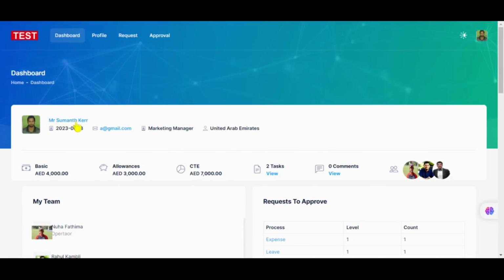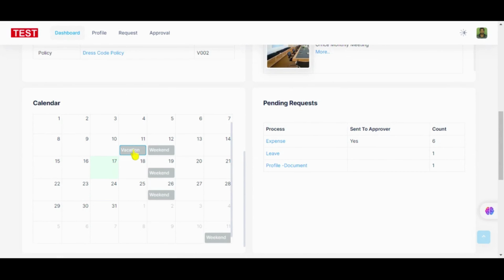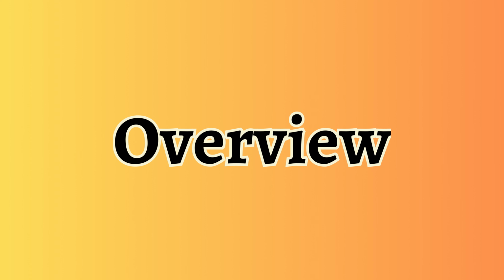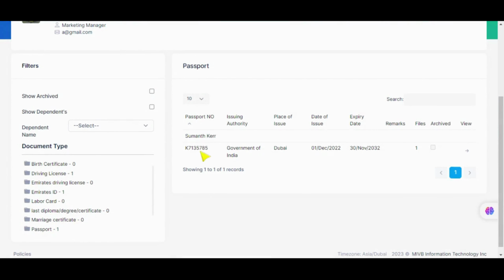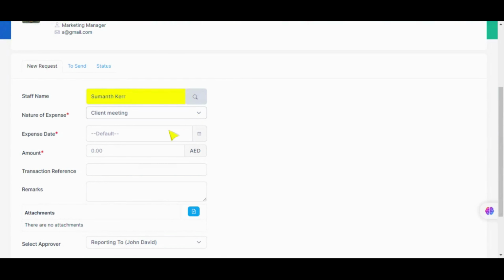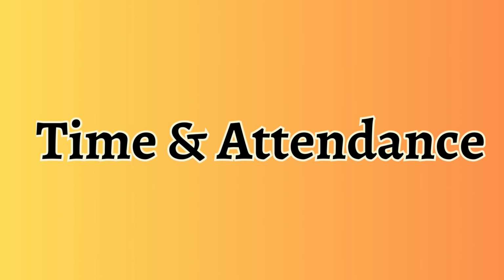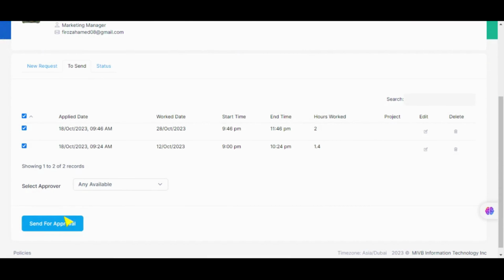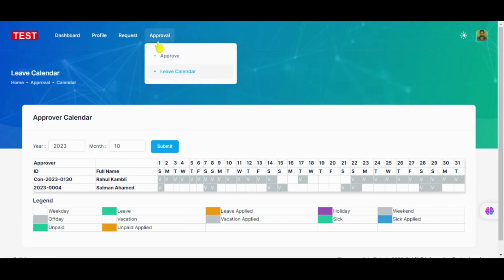Employee Self Service (ESS) | HR Chronicle Middle East HRMS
Tired of HR bottlenecks? 😟

This video explains HR Chronicle's Employee Self-Service (ESS) portal, empowering your workforce to manage their HR tasks directly. Say goodbye to manual requests and endless emails. Our ESS module streamlines operations, giving employees control over their data and requests.

HR departments often struggle with a high volume of routine employee inquiries and administrative tasks, leading to decreased productivity and employee frustration. HR Chronicle solves this with its intuitive ESS portal, automating common requests and freeing up HR teams for strategic initiatives.

✅ Apply for leave & view balances
✅ Submit expense claims & track status
✅ Securely download payslips
✅ Request HR letters & update personal details

❓ FAQ

Q: How does HR Chronicle ESS ensure compliance with Middle East labor laws?
A: HR Chronicle ESS is built with full GCC labor compliance, including WPS, GOSI, MOHRE, and UAE/Saudi Labor Law requirements, ensuring all employee actions and data adhere to regional regulations and GDPR standards.

Q: Can employees access the ESS portal from their mobile devices?
A: Yes, employees can access the HR Chronicle ESS portal anytime, anywhere, and from any device, including smartphones and tablets, making it easy to manage their HR needs on the go.